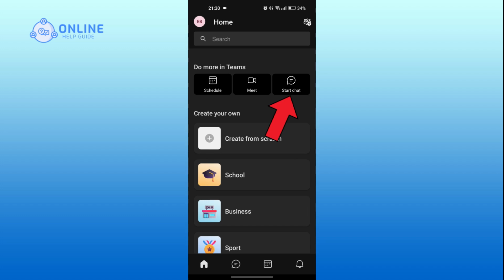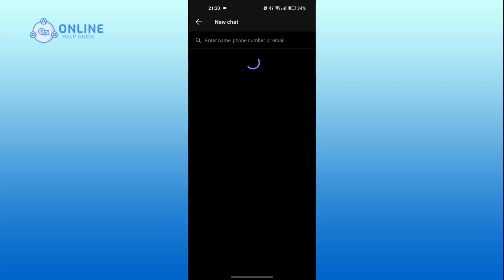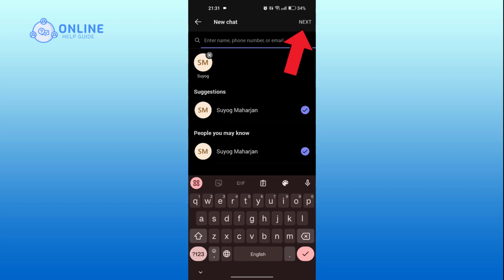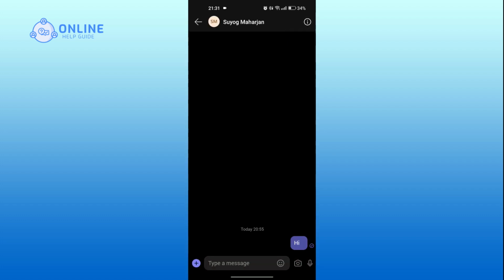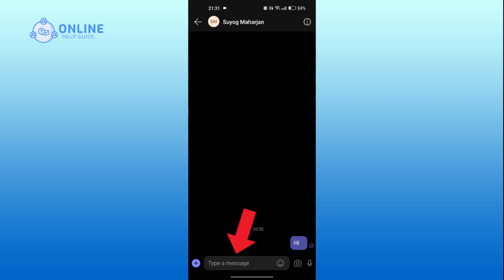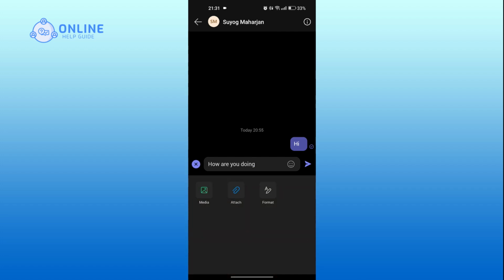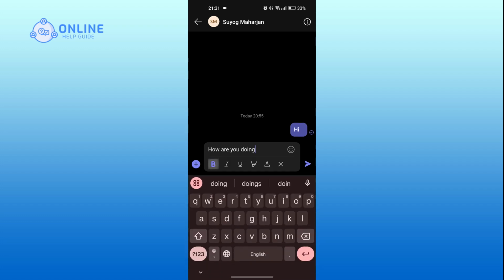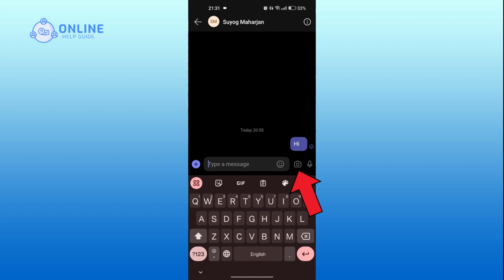How to Start a Chat on Microsoft Teams App 2024 | Beginner’s Guide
Learn how to start a chat on the Microsoft Teams mobile app with this easy tutorial! Connect with colleagues, friends, or classmates in just a few steps:

📱 Steps Covered:

Open the Teams app and tap the “Start Chat” icon.
Search for the person by email, name, or phone number.
Begin chatting, send files, photos, or voice messages.
✅ Whether you’re collaborating or catching up, this guide has you covered!